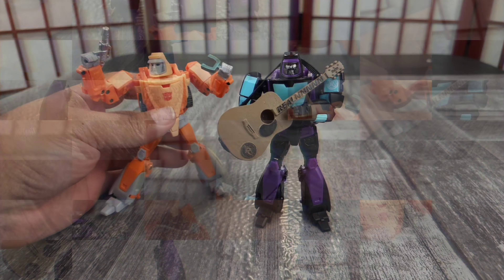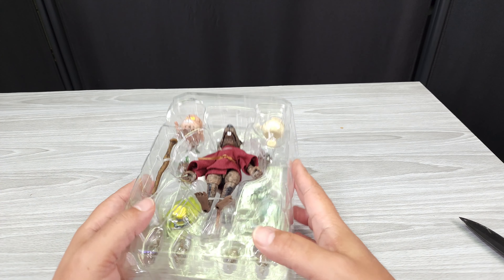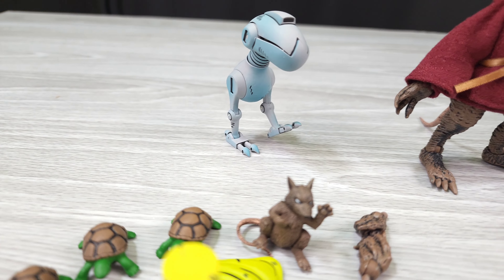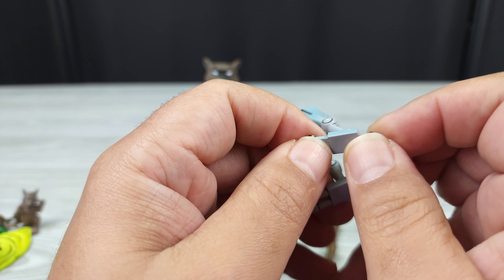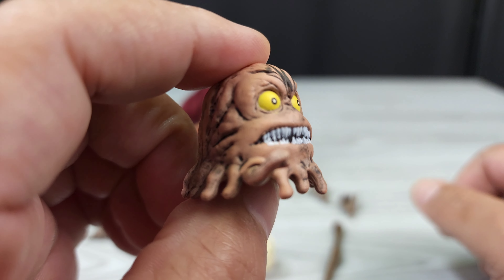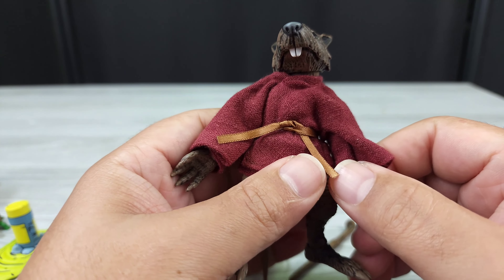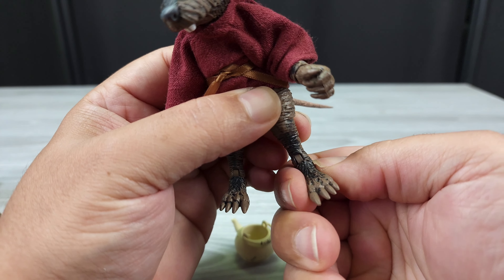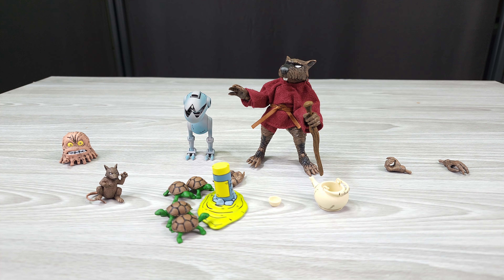2023 TMNT SPLINTER Eastman & Laird Mirage Comics NECA Toys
Reviewing the 2023 TMNT SPLINTER Eastman & Laird Mirage Comics version

Intro and outro music can be listened to here:

and here

MY GEAR:

2.4GHz Wireless Lavalier Microphone,Saramonic Blink500

600W Day Light Umbrella Continuous Lighting Kit by LimoStudio:

ecoEfficiency 2-Pack of EN-EL14, EN-EL14A Batteries for Nikon: